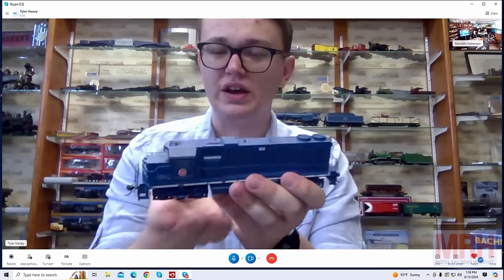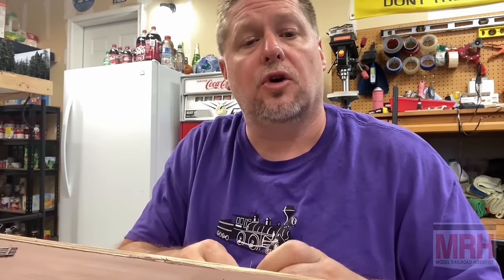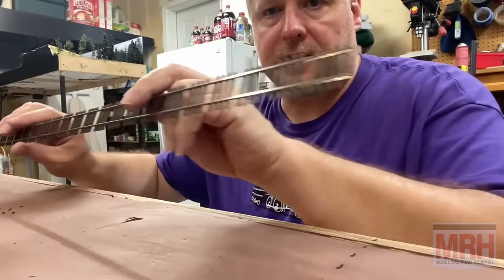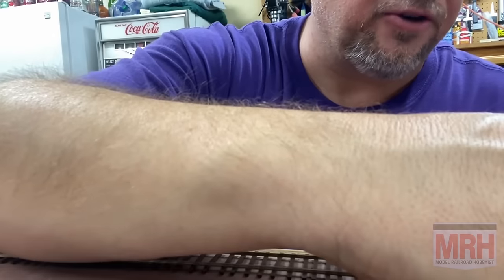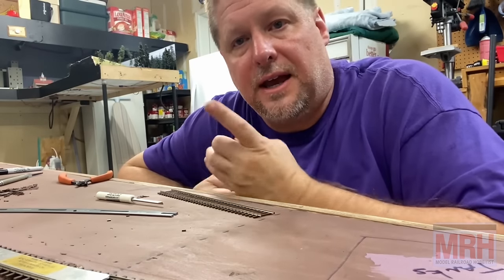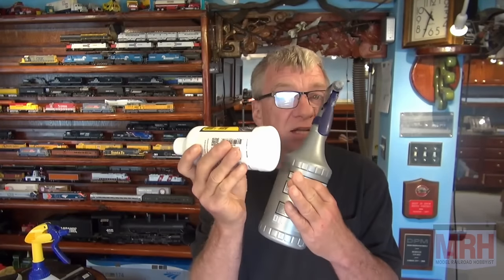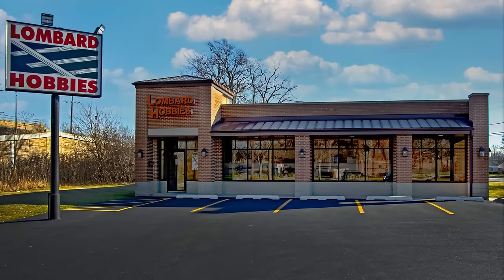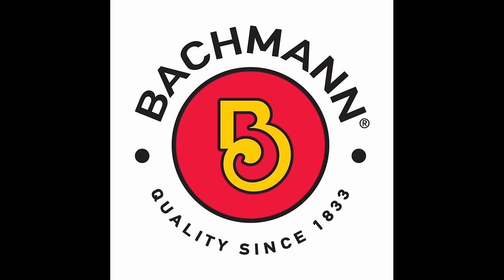Laying realistic track, part 1 | July 2024 WHATS NEAT Model Railroad Hobbyist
- Model Railroad Hobbyist's roving reporter Ken Patterson brings you the July What's Neat

- Laying realistic track part 1 with George Bogatiuk
- Ken Patterson's modeling tips and tricks
- Tyler Haney interview
- Broadway Limited's new S1 Steam loco

... Plus many great runbys

IMPORTANT NOTE: The MRH monthly What's Neat video is posted the ~15th of each month.

► See the full article and follow the discussion (not available until evening of July 17th)
► THERE’S LOTS MORE:
Get even more how-tos for model railroading on the Model Railroad Hobbyist website. This video is just part of the FREE June 2024 issue of Model Railroad Hobbyist magazine.
▼ CONNECT!